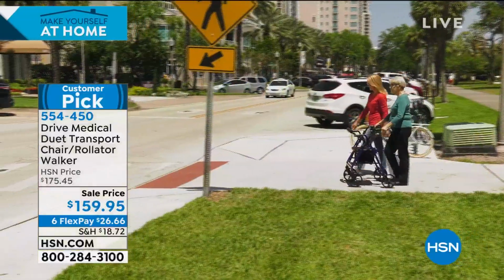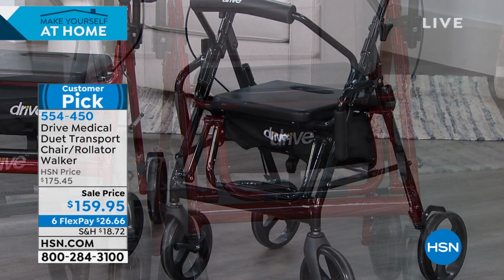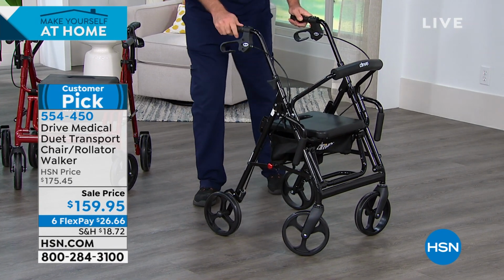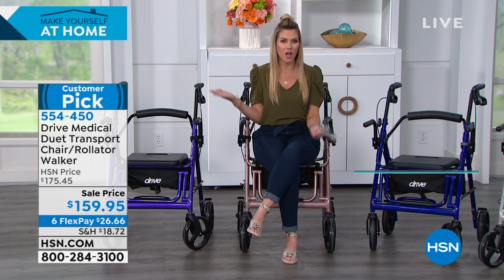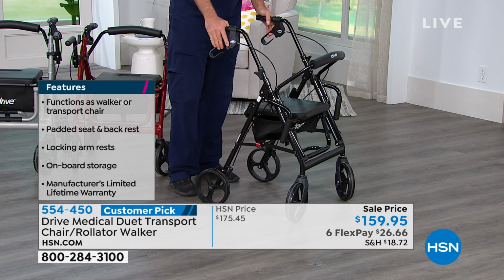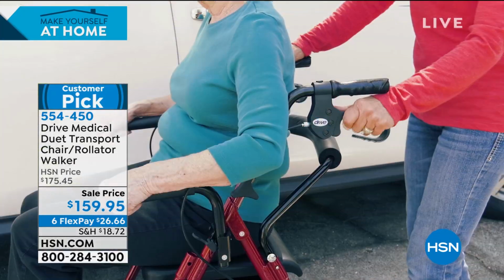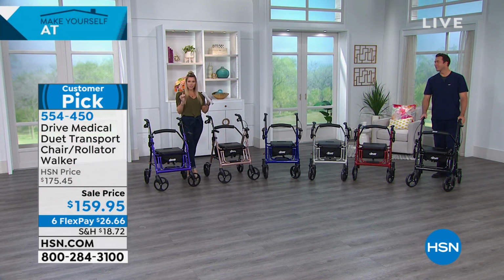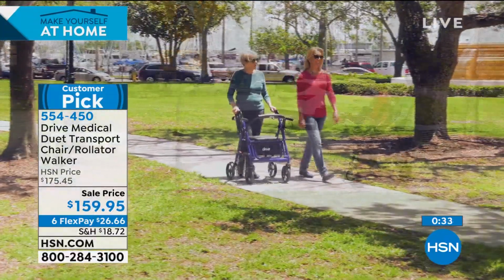Drive Medical Duet Transport Chair/Rollator Walker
Improve your daily mobility with the Duet. It combines the features of a rollator and a transport chair in one unit. Ambulate independently, or be pushed safely by a caregiver  whichever you choose at any given moment, features like a padded seat, padded backrest and locking armrests make it easy and comfortable to use.

    Transport chair/rollator walker
    Padded seat
    Instructions
    Manufacturer's limited lifetime warranty